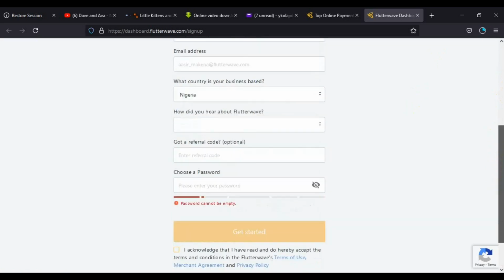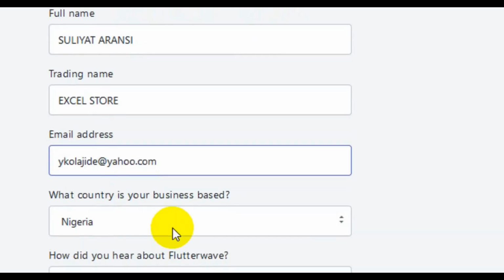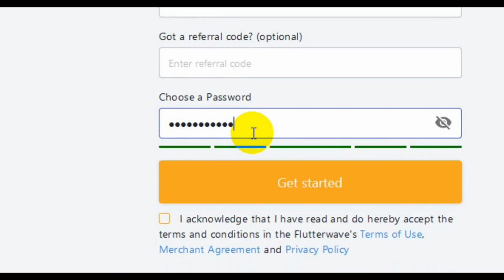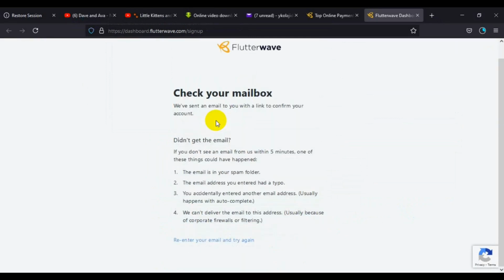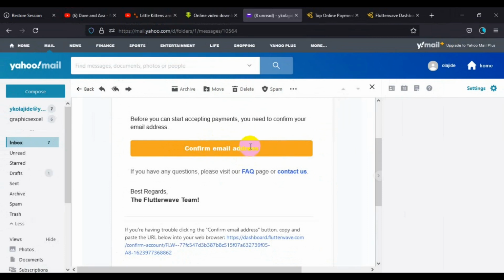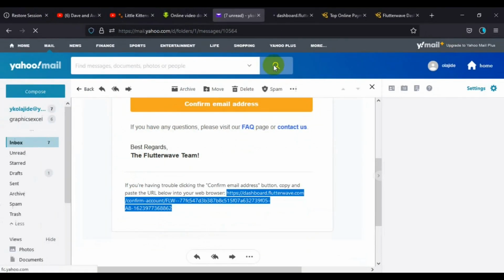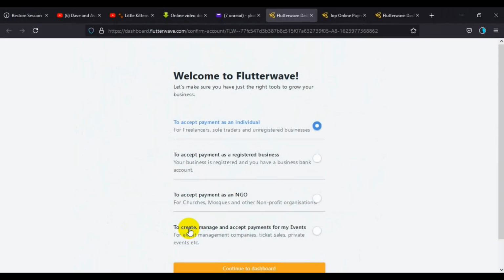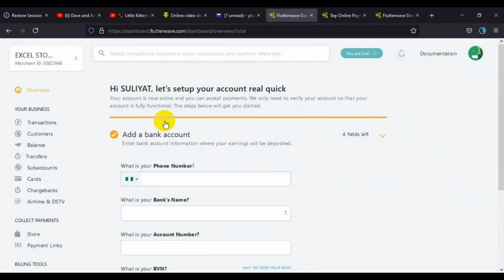How to CREATE Flutterwave Account Tutorial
Hey, I use Barter to send and receive money abroad. It has the best rates! Give it a try using my code yakuburafiu315.